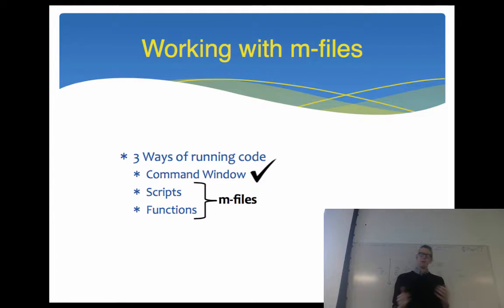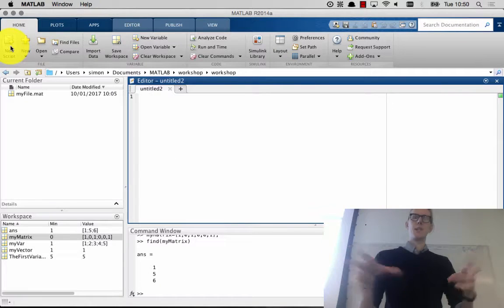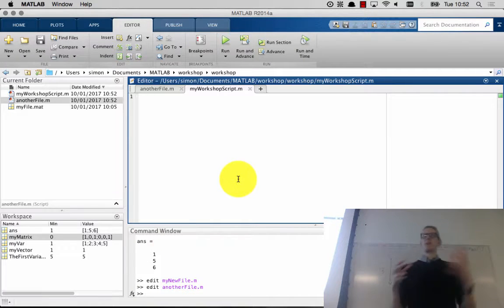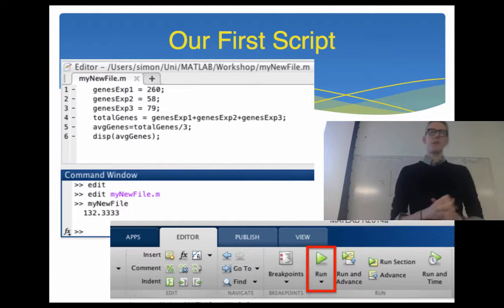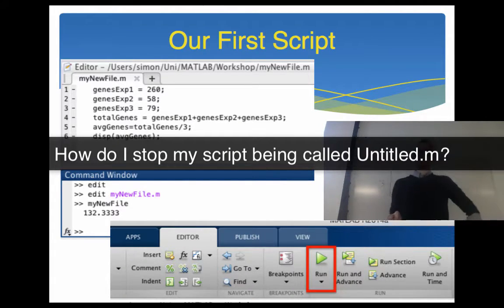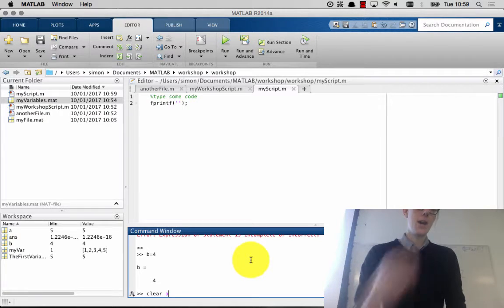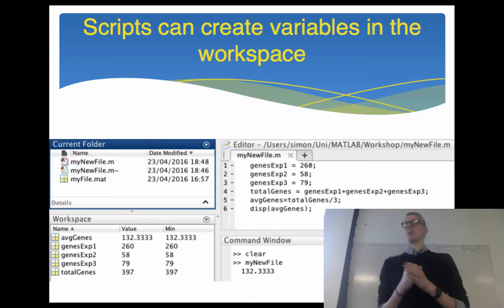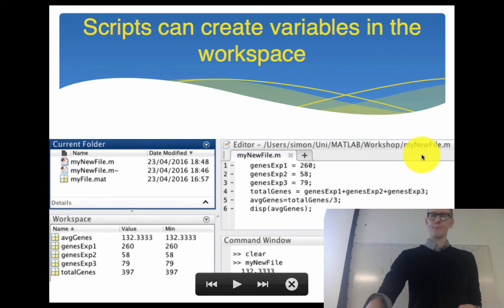UCLA Collaboratory MATLAB Workshop - Part 5. Our first script